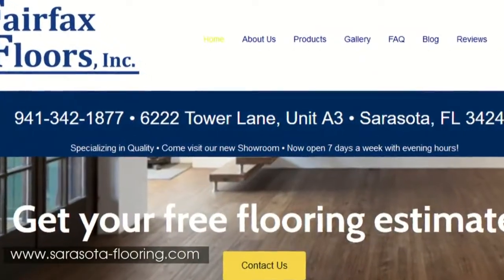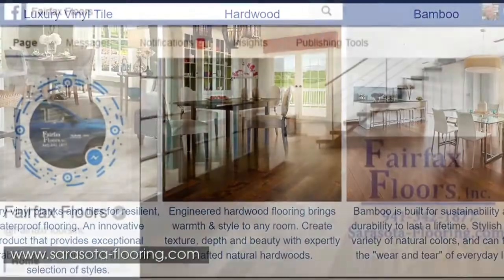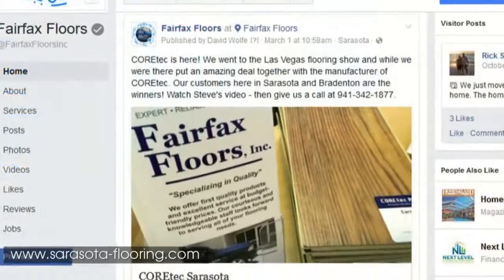Tigerwood Hardwood Flooring || Fairfax Floors Sarasota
Fairfax Floors has Tigerwood hardwood flooring available for our customers in Sarasota, Lakewood Ranch, Venice and the surrounding area.

This is truly a unique and exotic wood species well known for its luxurious grain. Customers love its deep reddish/orange background with dark vein stripes (think tiger stripes!) which produces a very dramatic and durable hardwood for our customers.

We like this product because it is remarkably resilient which makes it less susceptible to general wear and tear. To put it simply, this is a hardwood flooring product you can rely on to withstand the rigors of daily life.

Come into to our showroom today to learn more about this amazing product and see all of today’s best flooring options!

Fairfax Floors, Inc.
6222 Tower Lane, Unit A3